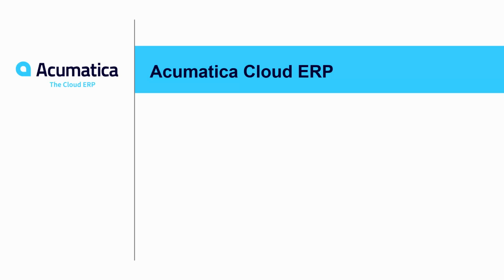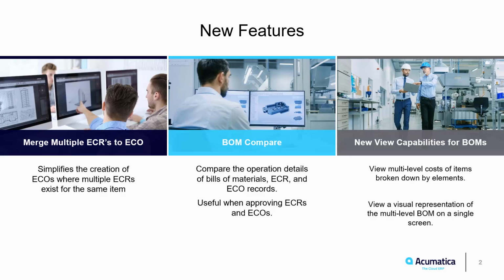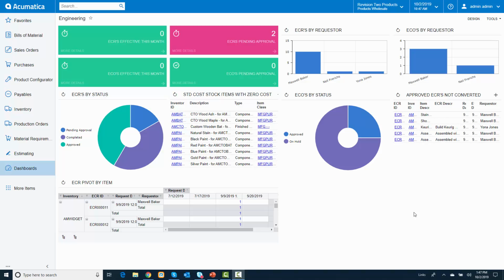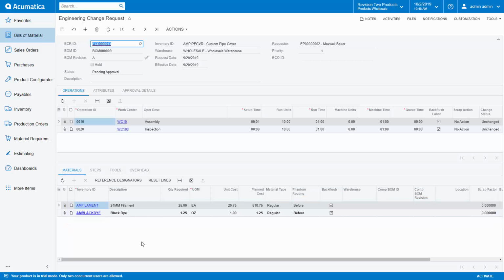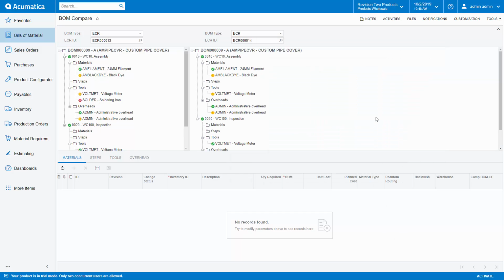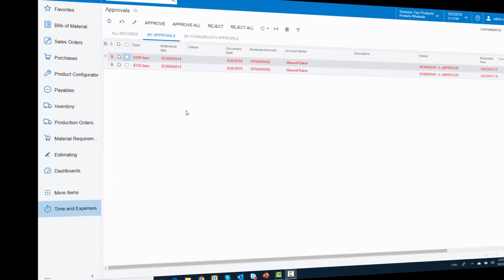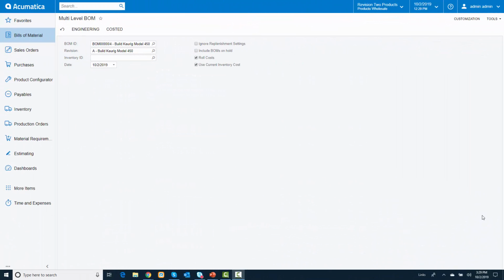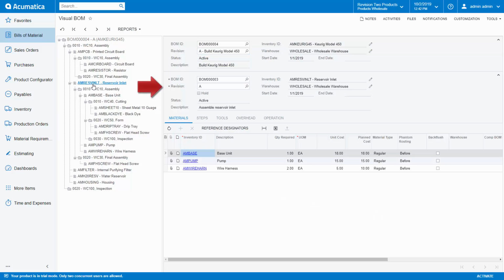Acumatica Engineering Change Control